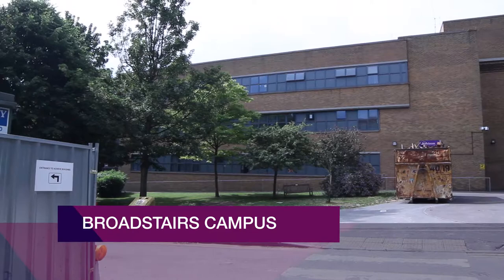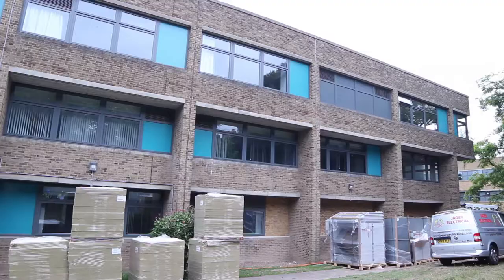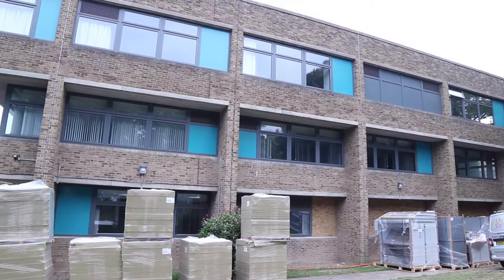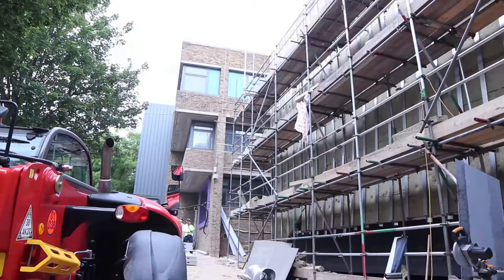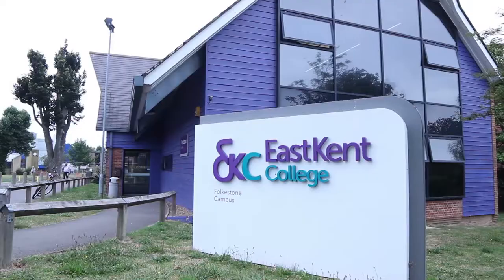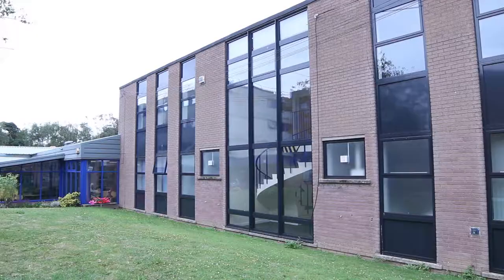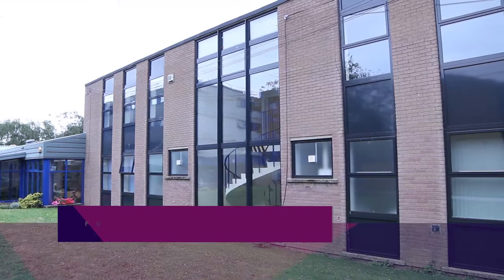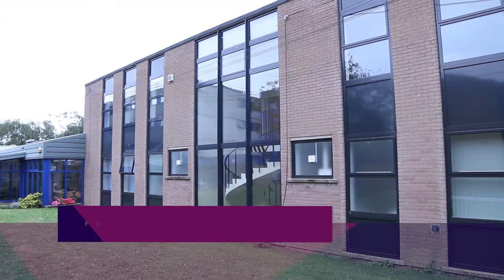EAST KENT COLLEGE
Having grown a reputation in the education sector, SEH Commercial were pleased to have the opportunity to work on the Centre for Creative Industries at East Kent College in Broadstairs.  East Kent have a number of faculties, and SEH Commercial were also involved in their Folkestone campus.  The main contractor was Walker Construction Ltd and the work was secured via a rigorous tendering process.